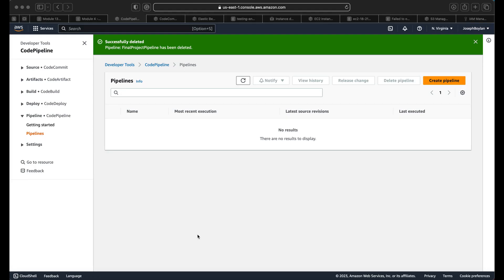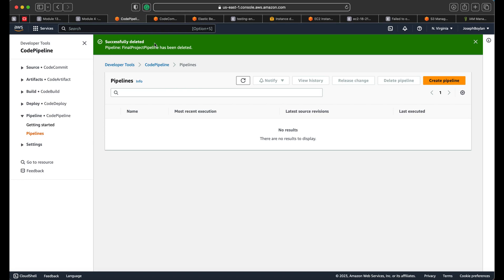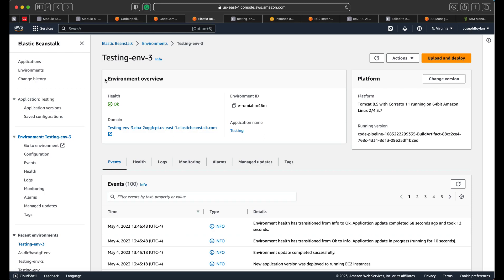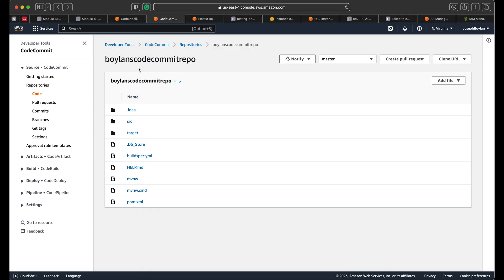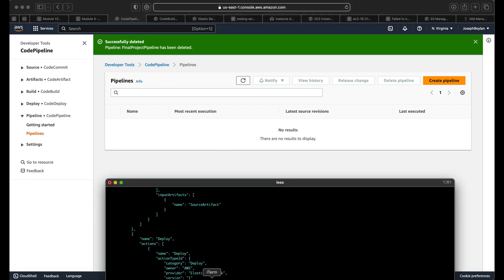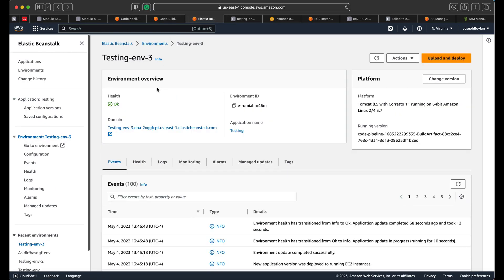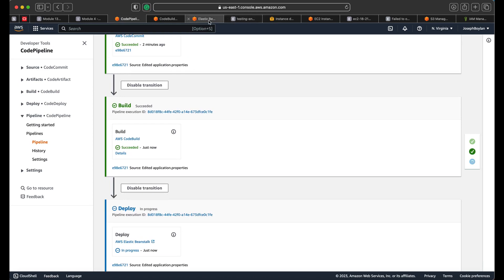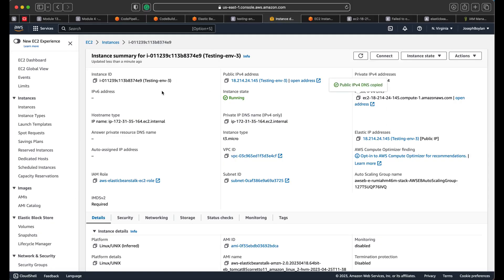AWS CodePipeline Tutorial - Build a CI/CD Pipeline on AWS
This tutorial you will learn how to create a simple pipeline using CodePipeline from the source code maintained in CodeCommit Repository. Your pipeline is triggered when you push a change to the CodeCommit repository.

In this project, you will learn how to set up a continuous integration and continuous delivery (CI/CD) pipeline on AWS. A pipeline helps you automate steps in your software delivery process, such as initiating automatic builds and then deploying to Amazon EC2 instances. You will use AWS CodePipeline, a service that builds, tests, and deploys your code every time there is a code change, based on the release process models you define. Use CodePipeline to orchestrate each step in your release process. As part of your setup, you will plug other AWS services into CodePipeline to complete your software delivery pipeline. This guide will show you how to create a very simple pipeline that pulls code from a source repository and automatically deploys it to an Amazon EC2 instance.